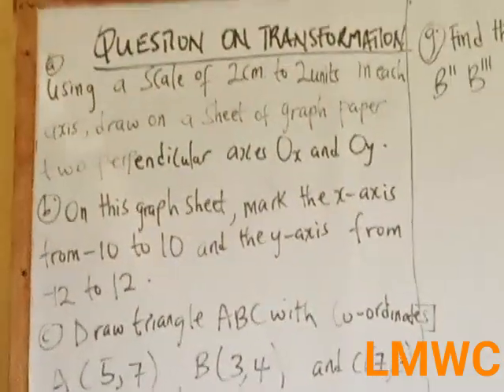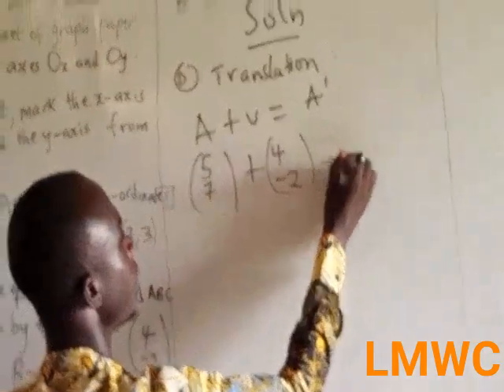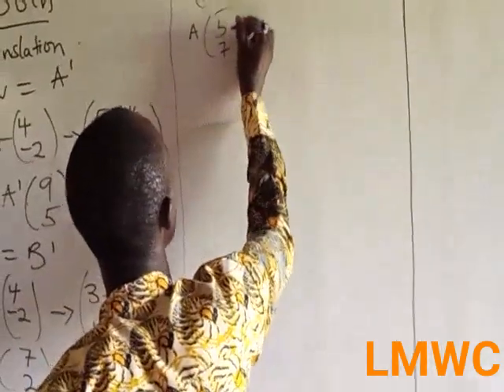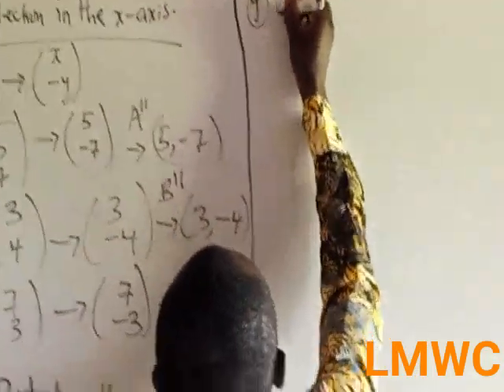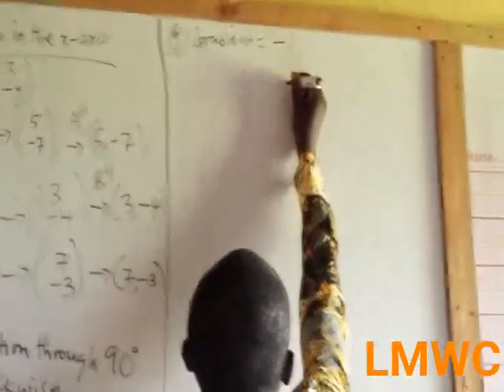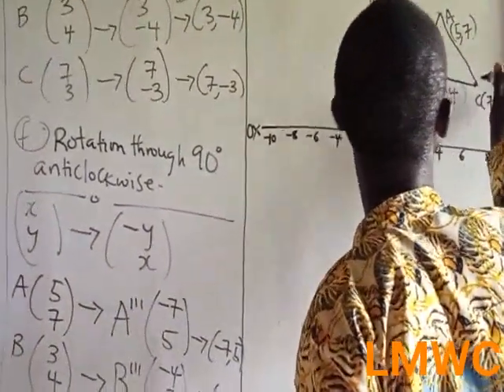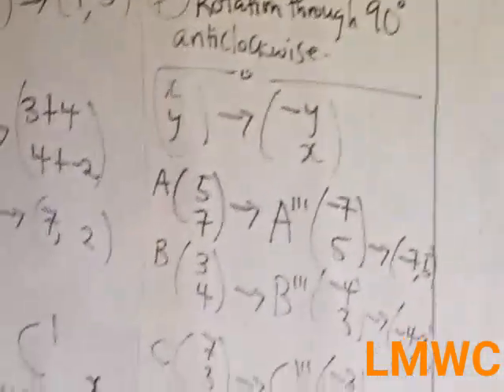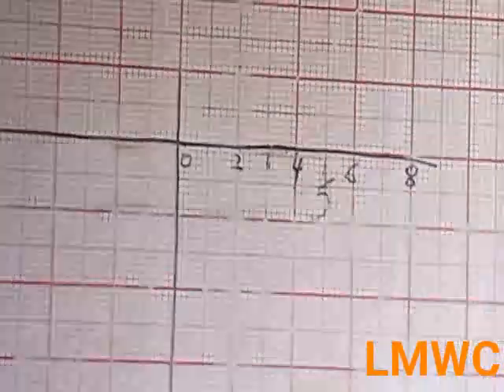QUESTION ON RIGID MOTION || TRANSFORMATION || JHS MATHS||SHS MATHS